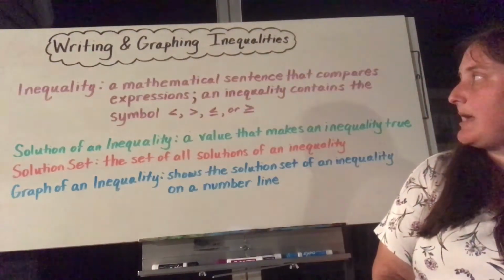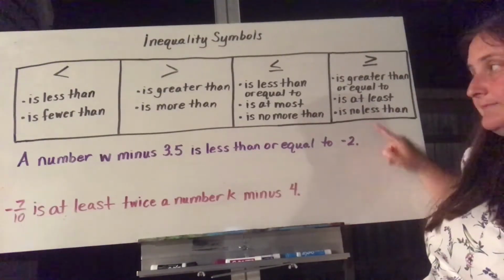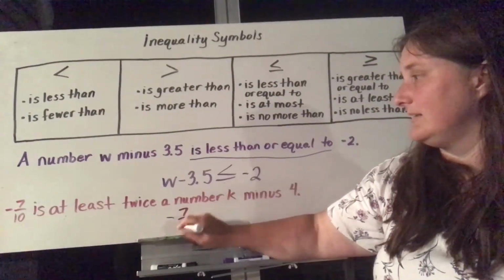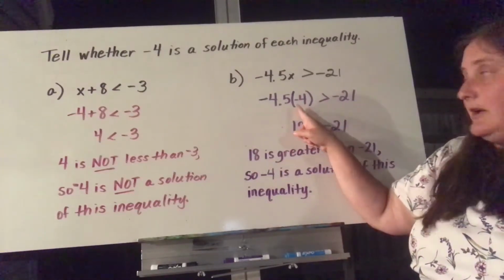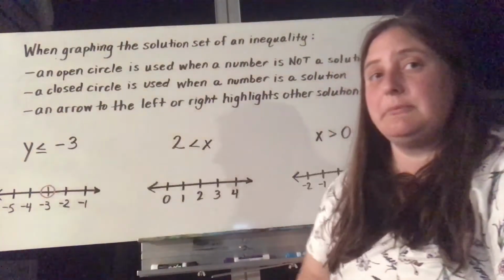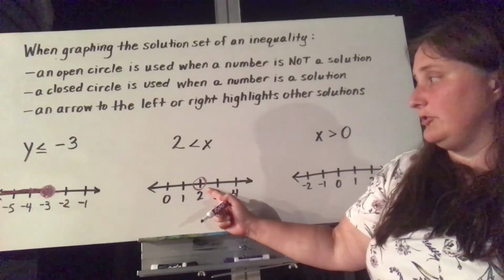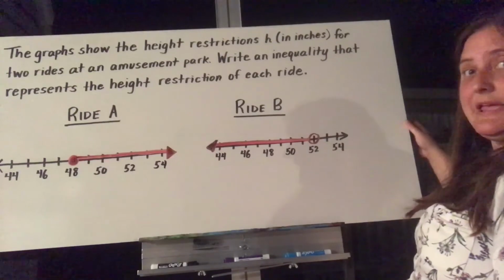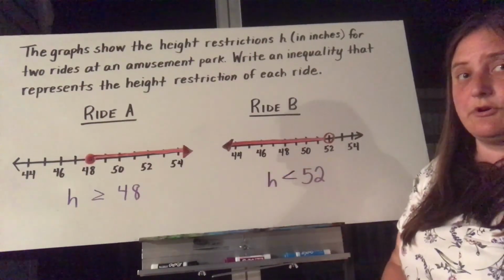Writing and Graphing Inequalities